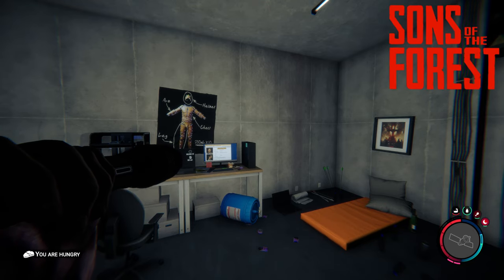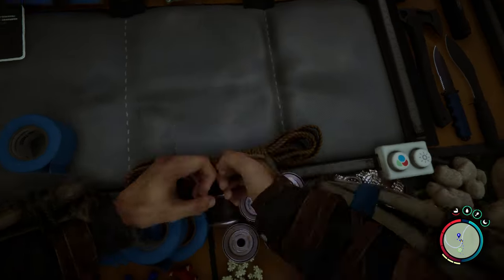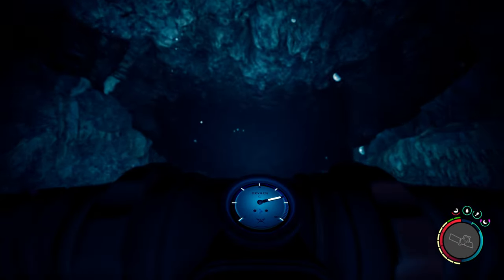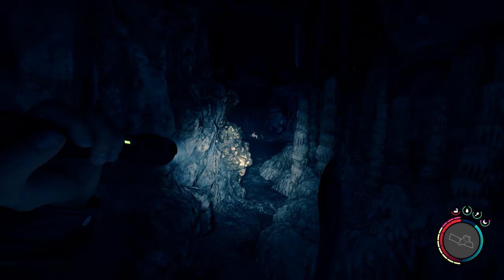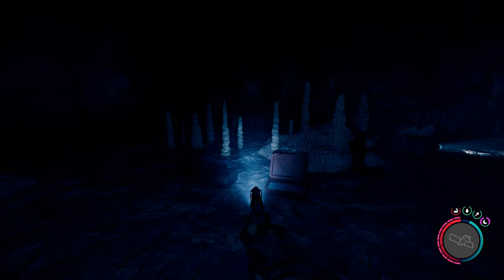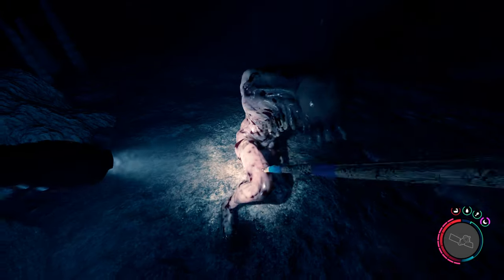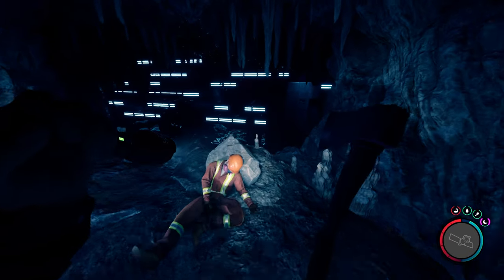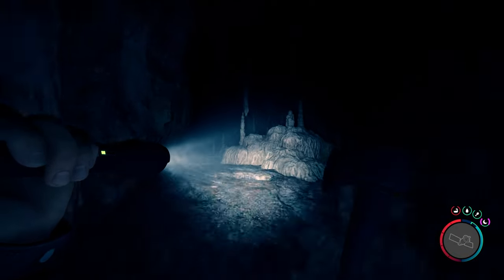The Last Piece Of Equipment - The Shovel | Sons Of The Forest #8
After going through nearly all caves we finally find a huge missing piece to the puzzle that we have been looking for - The Shovel!!

•About Sons Of The Forest:
You are sent to find a missing billionaire on a remote island when your helicopter crashes and you must craft, build, and struggle to survive, alone or with friends, in this terrifying new open-world survival simulator. Experience complete freedom to tackle the world how you want. You decide what you do, where to go and how best to survive. There are no NPC's barking orders at you or giving you missions you don't want to do. You give the orders, you choose what happens next